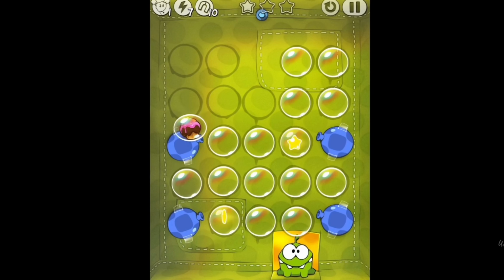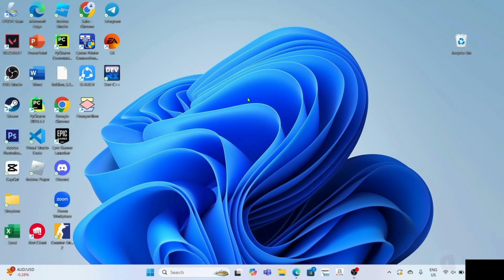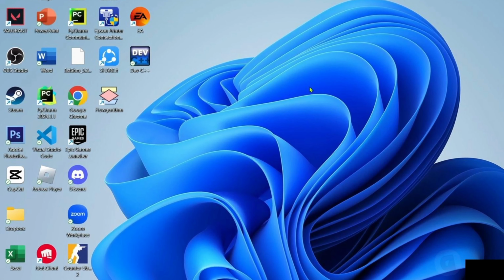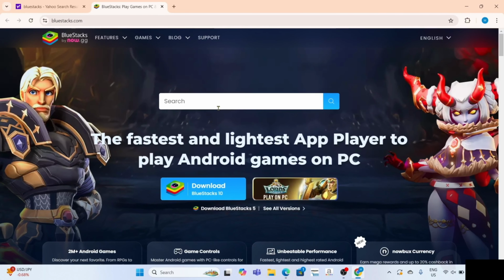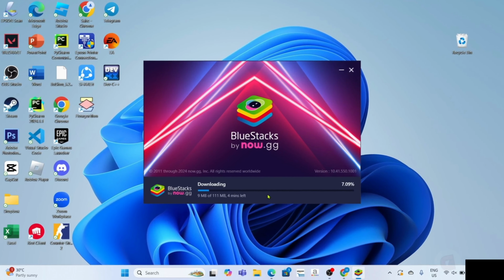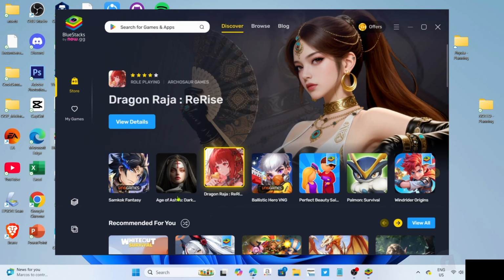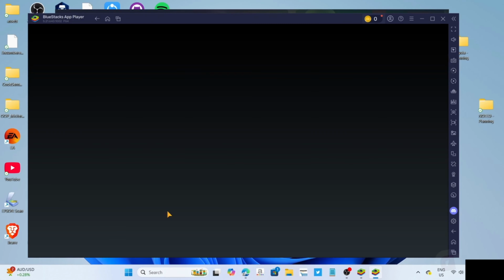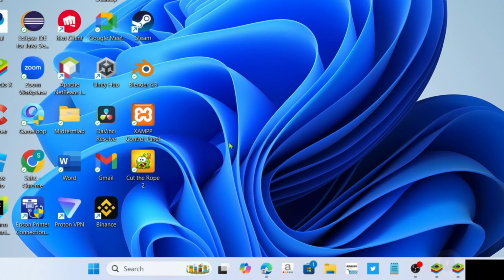How to Download and Play CUT THE ROPE 2 on PC or Laptop - Easy Step-by-Step Guide (2026)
Learn how to download and play Cut The Rope 2 on pc or laptop with this quick tutorial video.